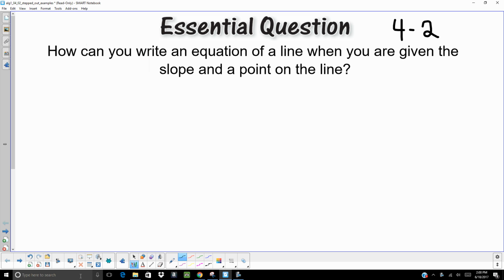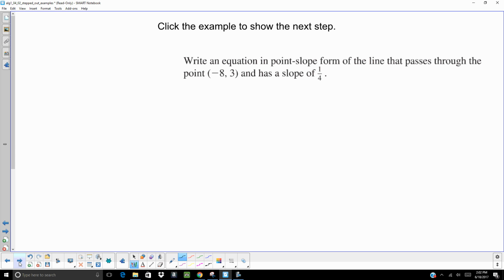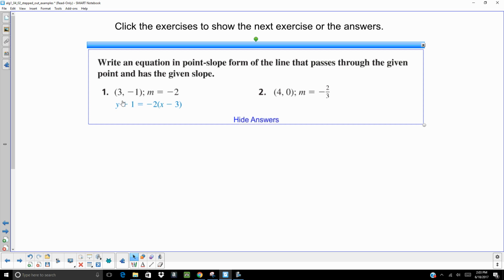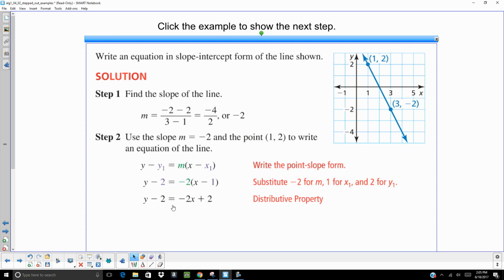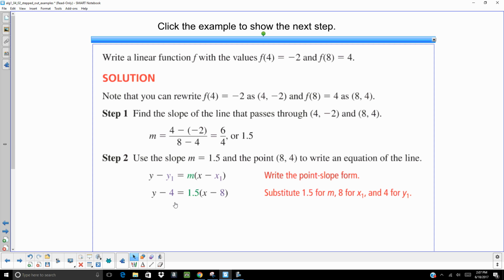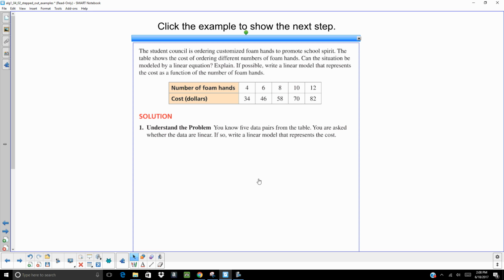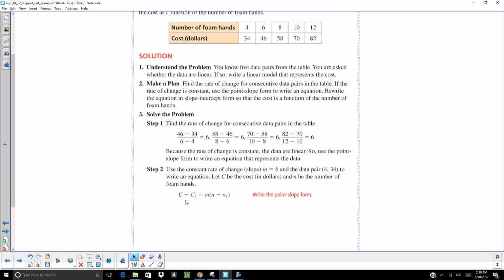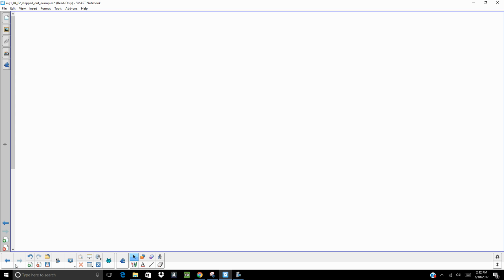Big Ideas Algebra 1 Chapter 4 Section 2